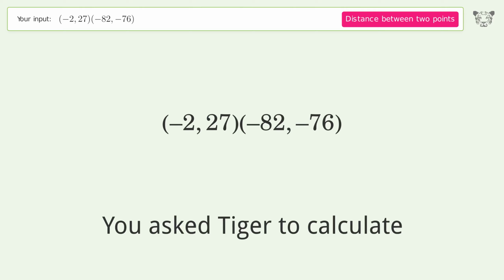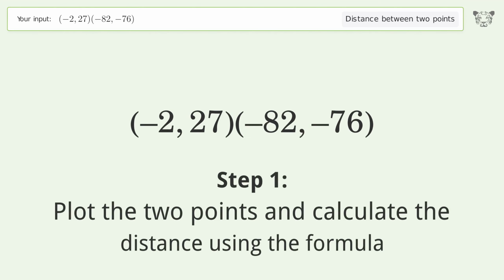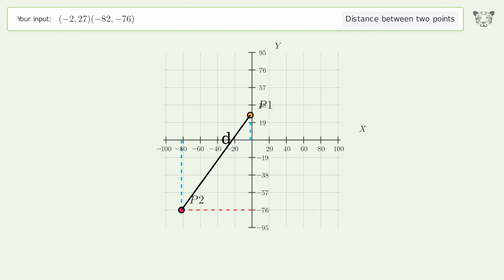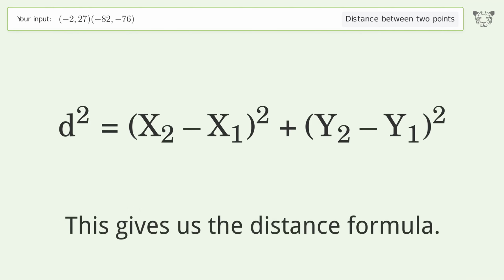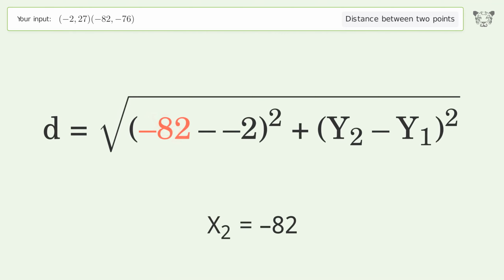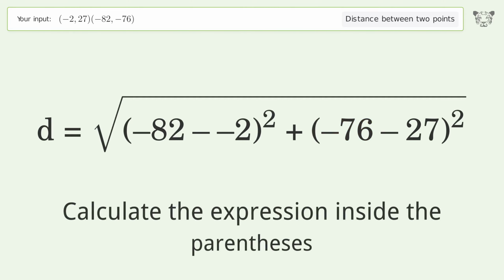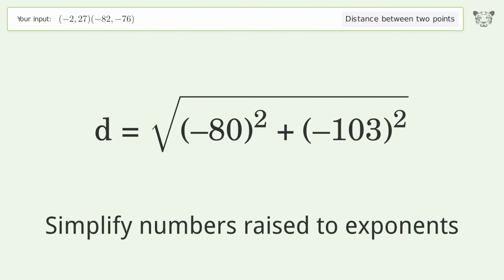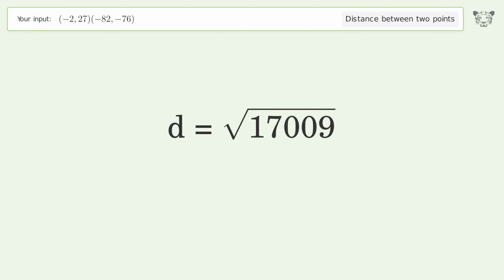Find the distance between two points p1 (-2,27) and p2 (-82,-76): Step-by-Step Video Solution